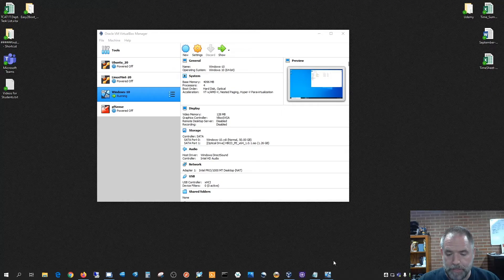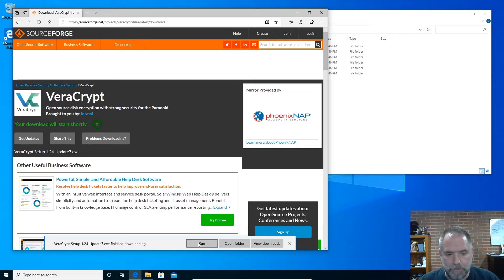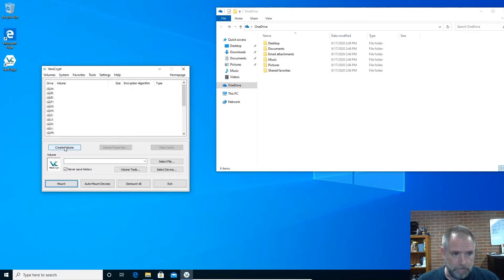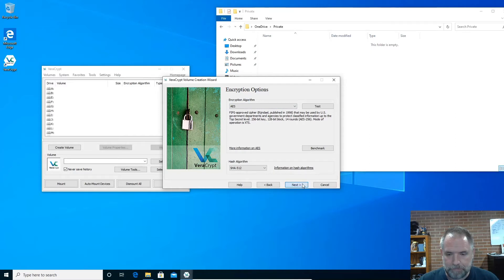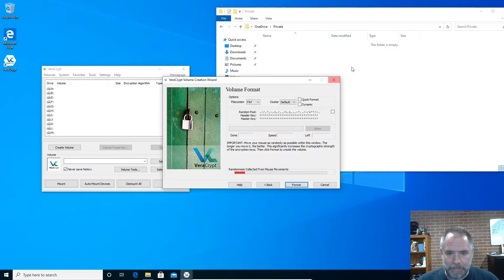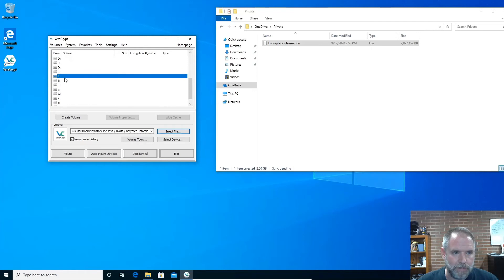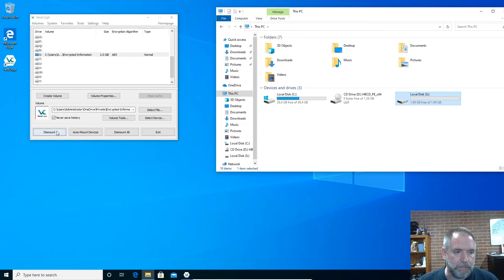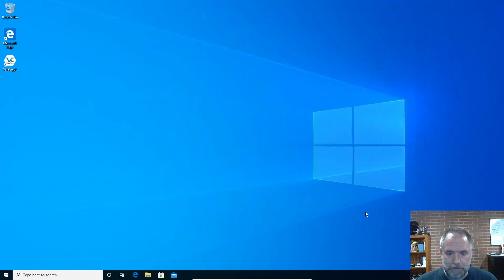Cloud storage using your own encryption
I show you how to create an encrypted container using Veracrypt that can be synced to the cloud with all the computers you have the software installed on. Veracrypt is an opensource encryption solution that can be used to create encrypted containers or even be used to encrypt entire drives.